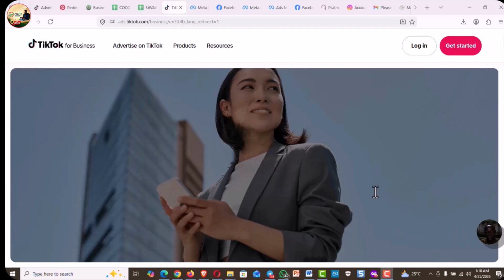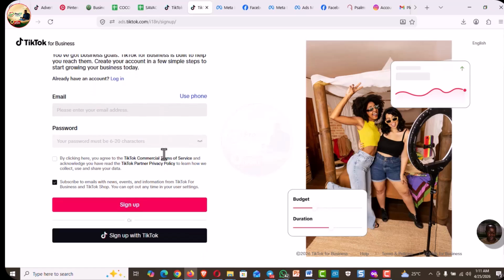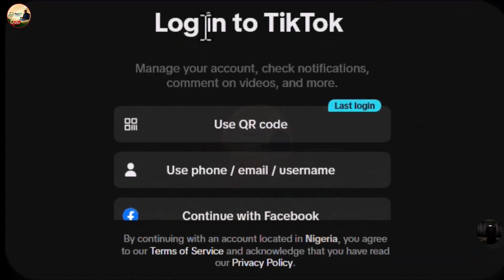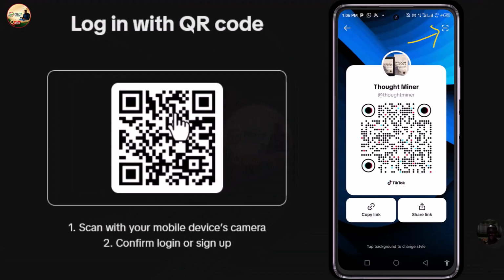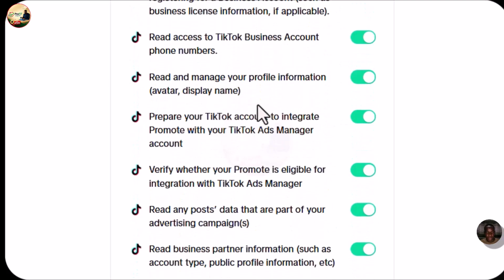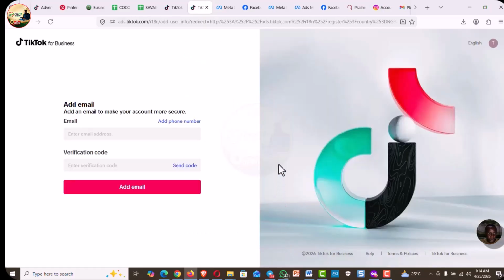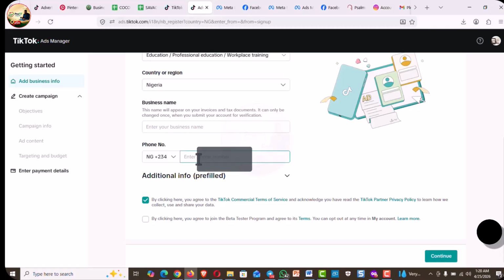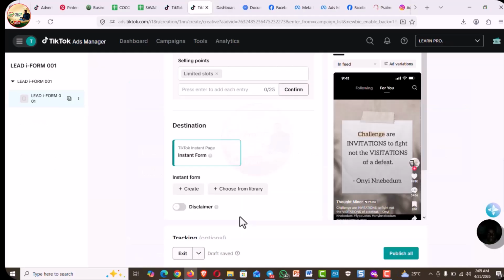How to Create TikTok Ads Manager Account Without Phone Verification (Step by Step)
Learn how to create a TikTok Ads Manager account without phone verification using a simple step-by-step method. This guide shows alternative signup options, how to avoid OTP issues, and get your ad account ready fast

Struggling to fill your WhatsApp Groups or Telegram Channels? Watch How I Do It Differently in the YouTube Video Below...👇